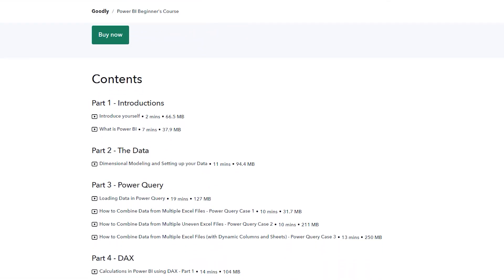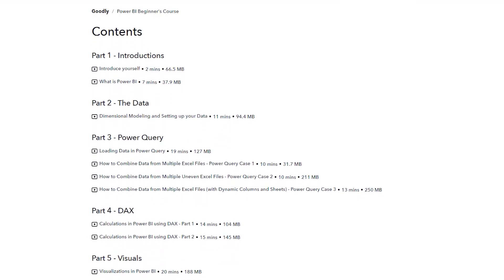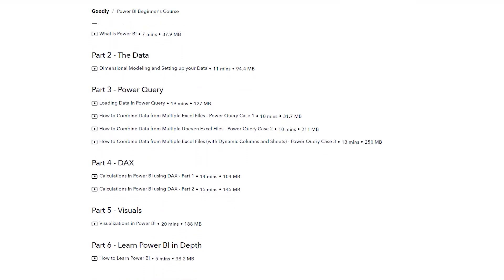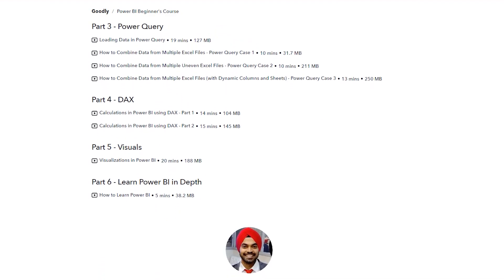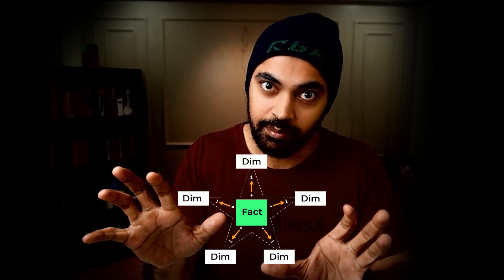How to learn Power BI in 2025 | Step by Step Guide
How to Get a Job in Power BI as a Fresher / Beginners Guide to Power BI / Power BI Learning Guide 2024

In this video, we'll discuss how to get a job using Power BI in 2024. Whether you're a fresher or an aspiring developer, find out how to learn Power BI in a structured way and get a job using Power BI in 2024.

ONLINE COURSES
✔️ Mastering DAX in Power BI -